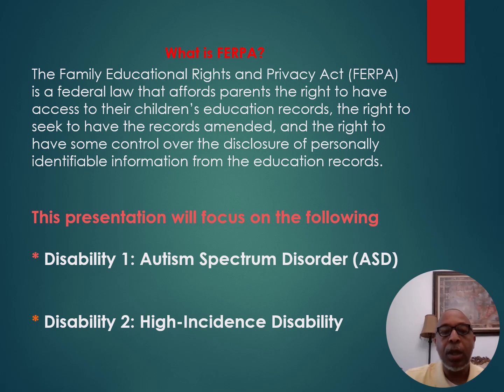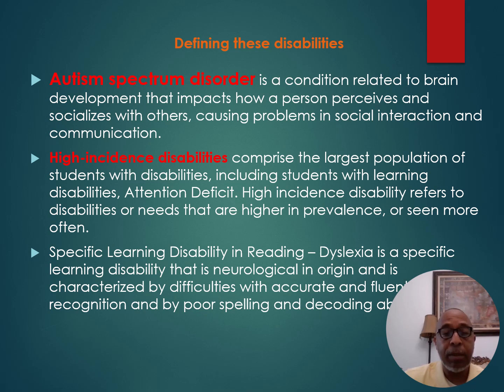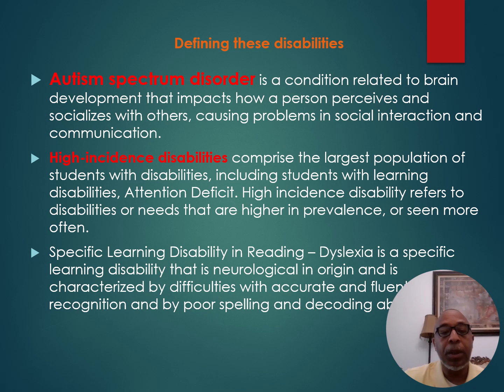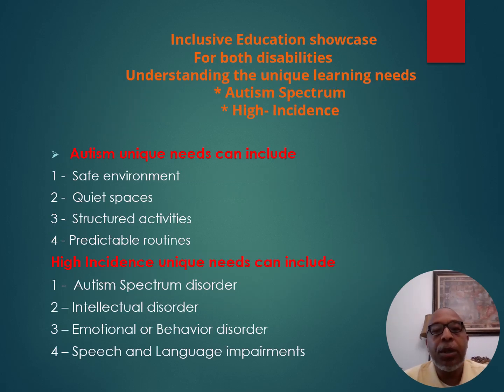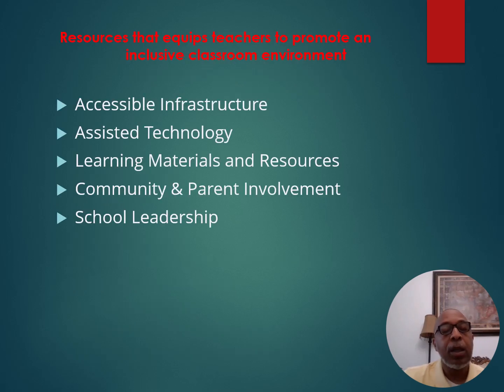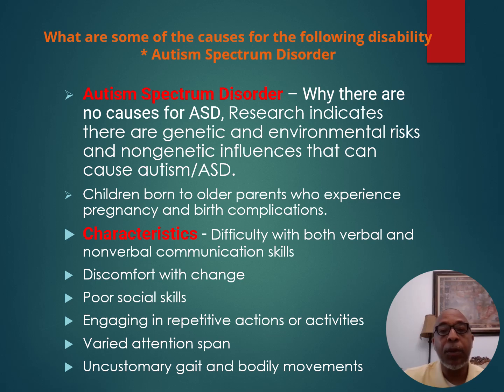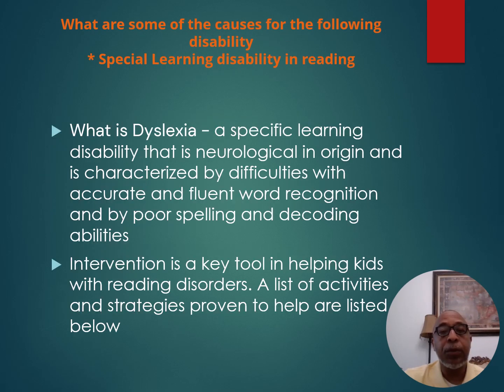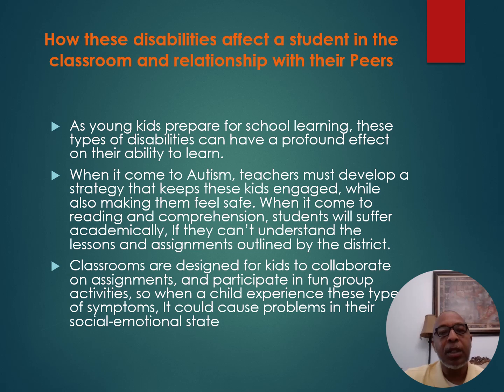Week 1 Assignment video Final docx